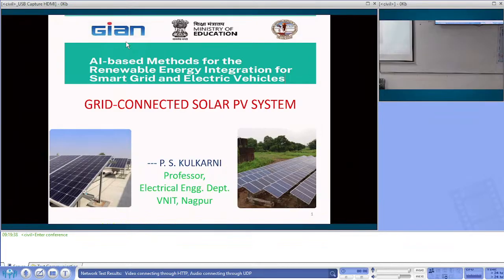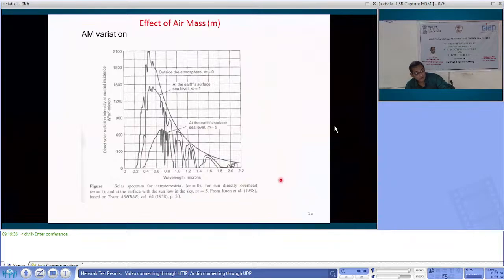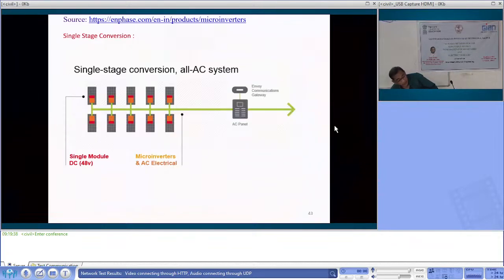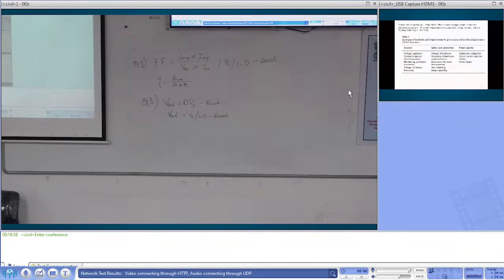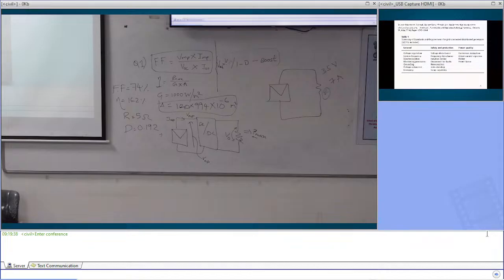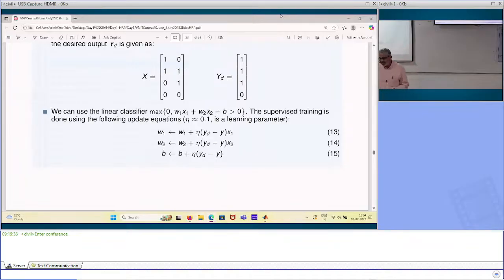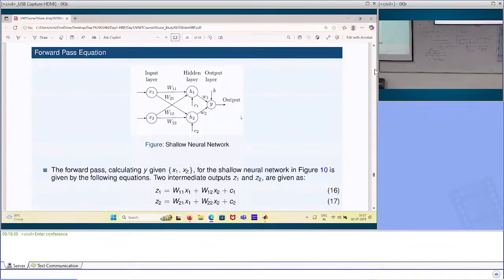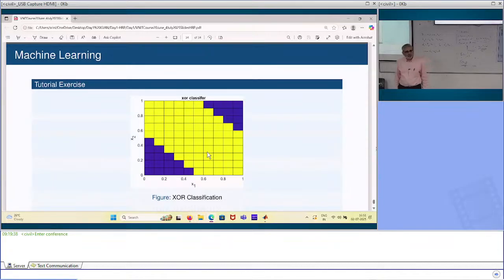Day 3 (Afternoon session)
Lecture on Grid-connected PV system and calculations for PV systems, MPPT etc.